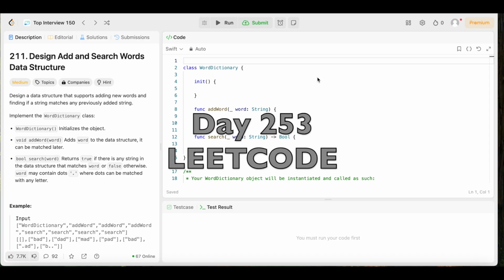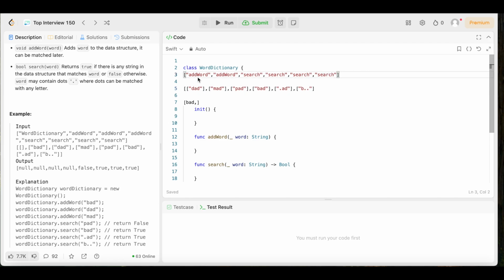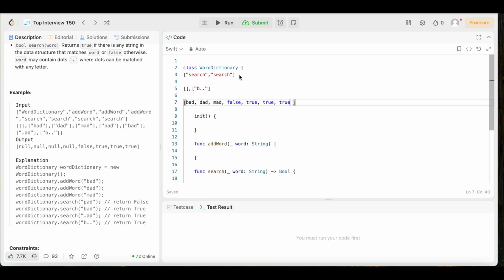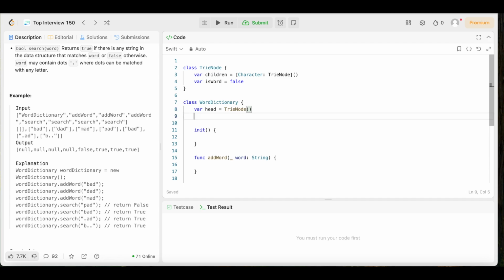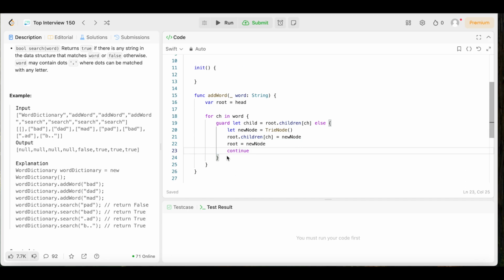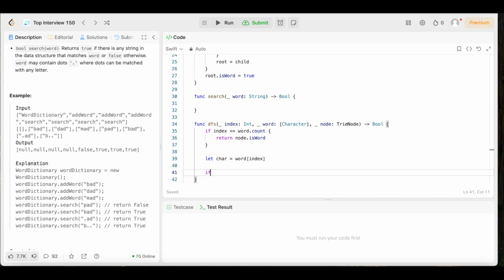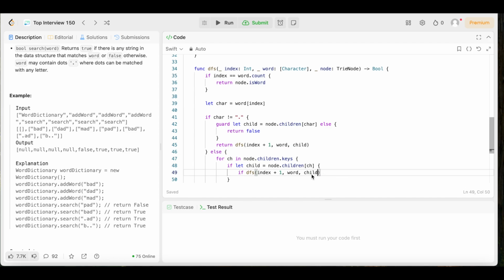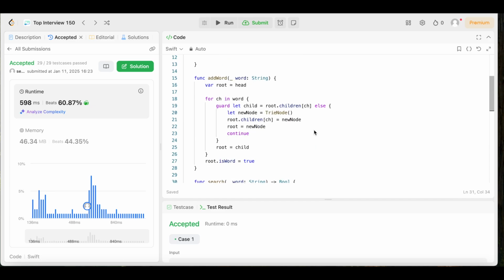Day 253: LeetCode Problem 211. Design Add and Search Words Data Structure - Swift